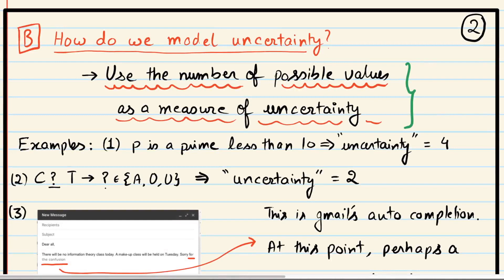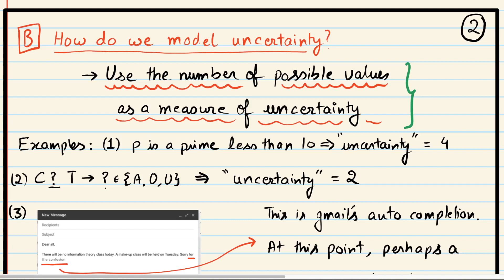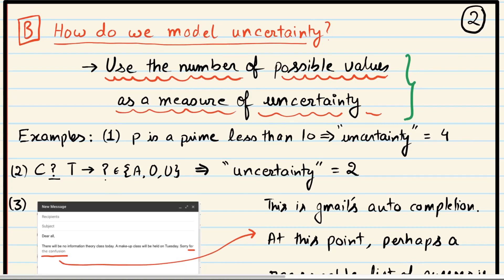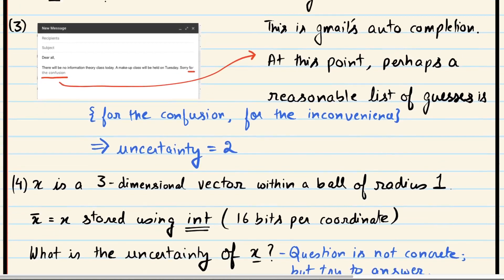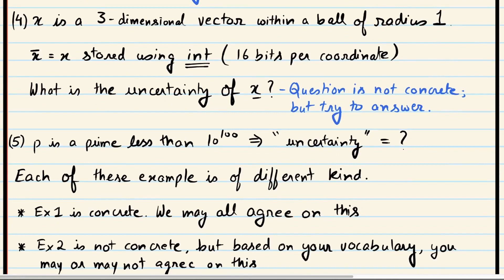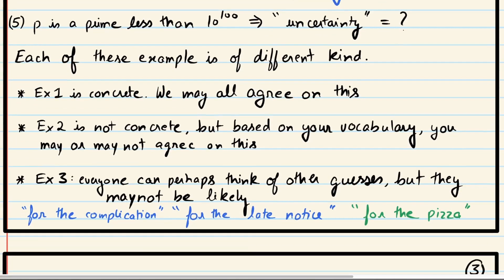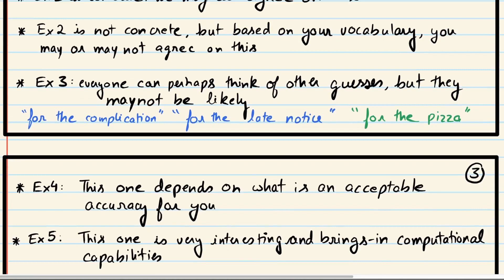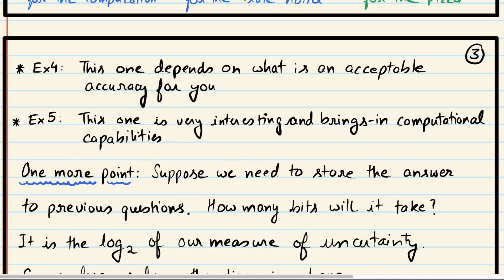02 - How to model uncertainty?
Motivating examples